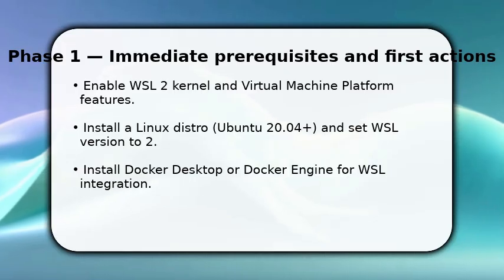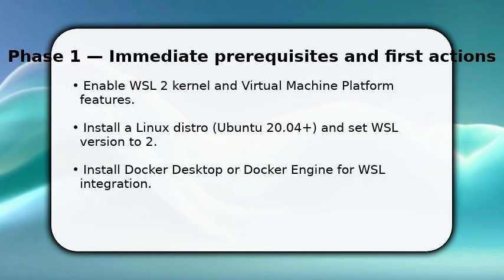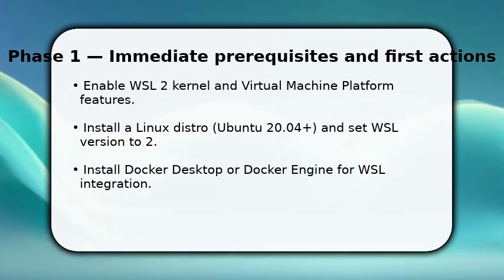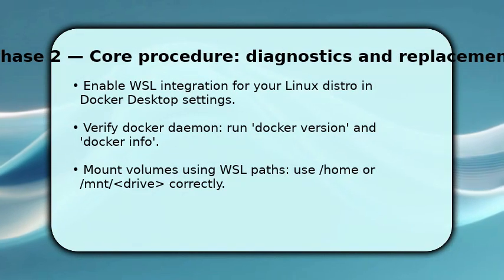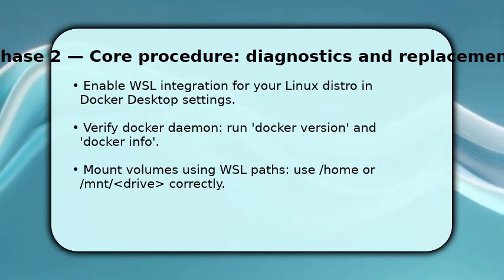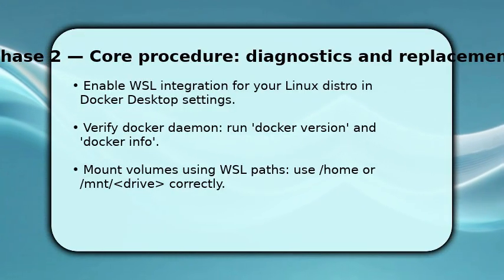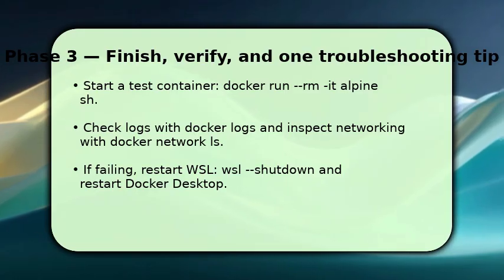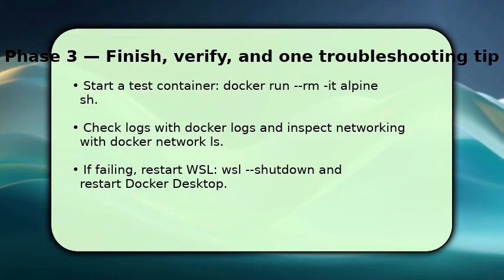How to Use Docker in Wsl - Step by Step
How to Use Docker in Wsl - Step by Step | 🔒 Surfshark VPN Deal — Stay private and secure. $1.99/mo + 3 Months Free ▸

Dive into the world of Docker on Windows Subsystem for Linux (WSL) with our comprehensive guide. Learn step-by extricate how to install, configure and effectively use Docker within WSL environment through practical examples and tips.

How to Use Docker, Windows Subsystem for Linux, Docker on WSL, Installing Docker in WSL, Configuring Docker Environment